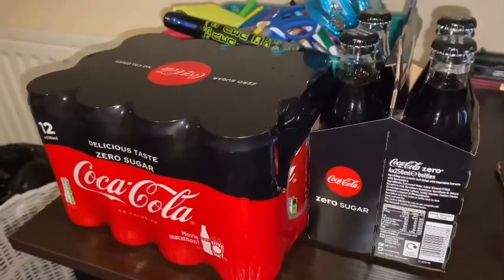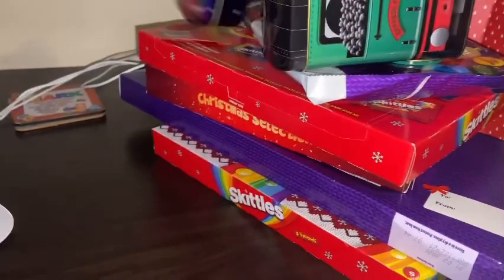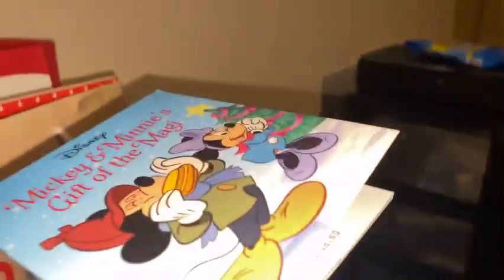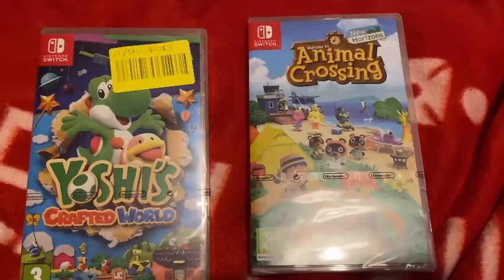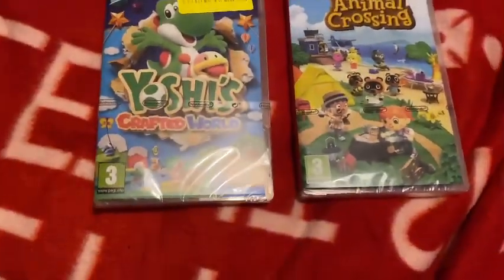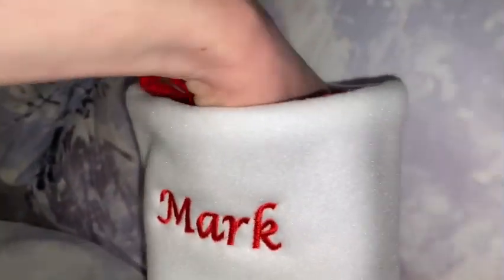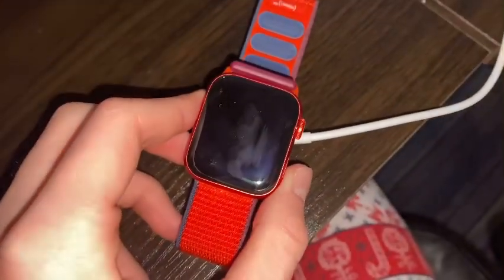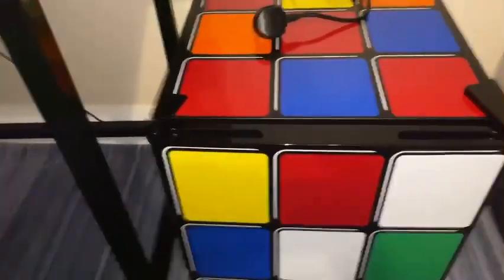What did I got for Christmas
All the staff are very cool! Right?